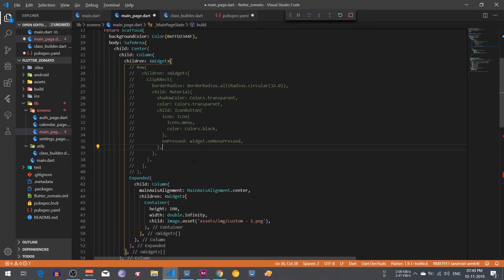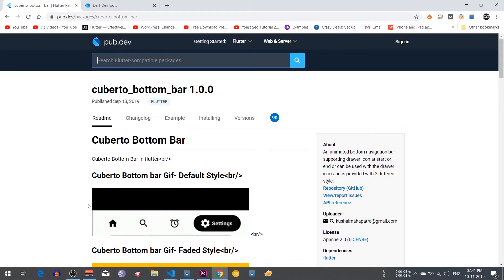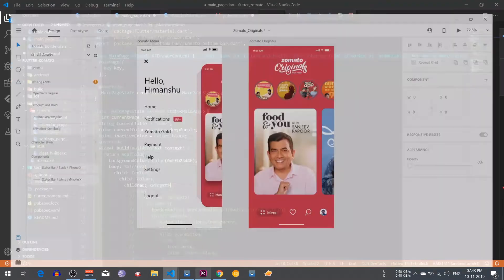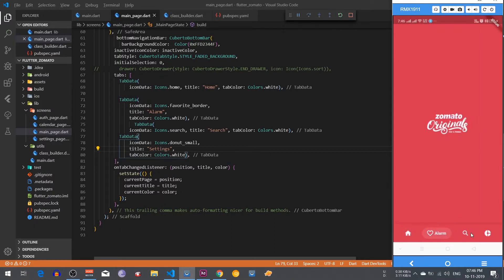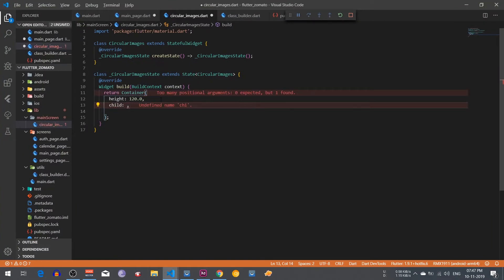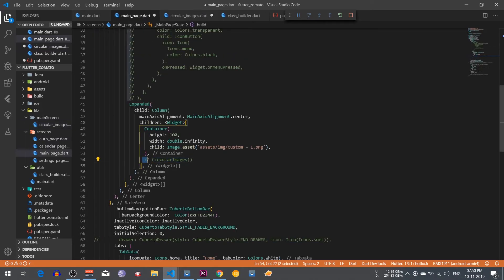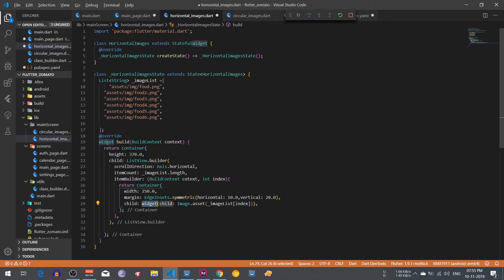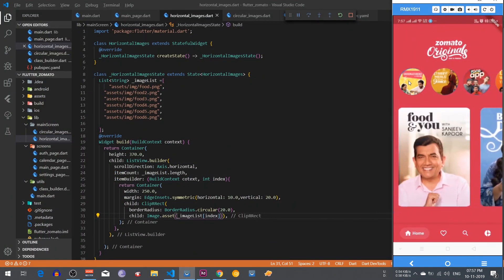Flutter Zomato App UI Code Tutorial - Part 2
Simple Zomato Code UI in Flutter, With Dynamic Custom Drawer, Bottom Navigation Bar which will help you to understand more About Flutter

Mobile device : Vivo V5

Code Editor: Visual Studio Code

AllTechsavvy

🎉Don't forget to take the quizzes 🤓 i.e if you're Qualified Then you can Apply for top tech companies